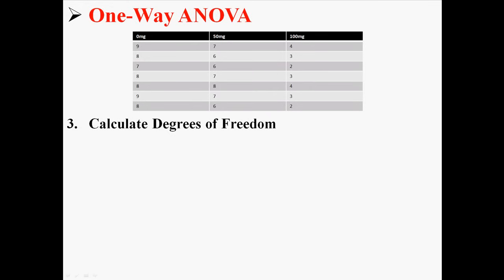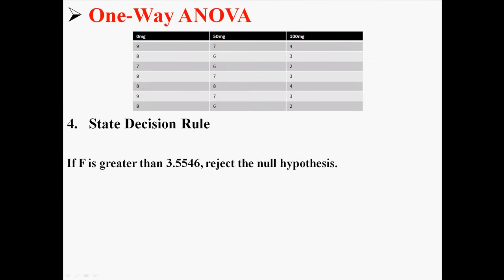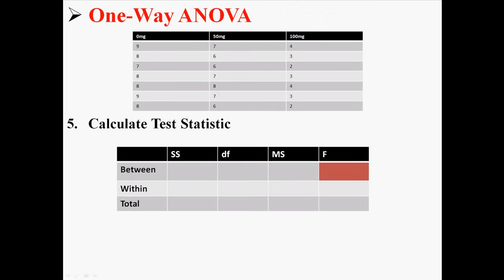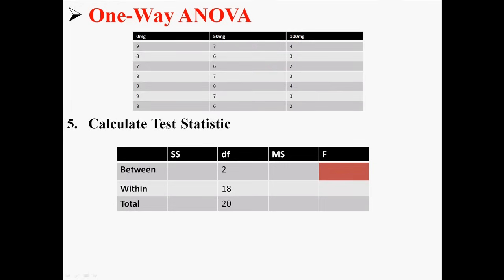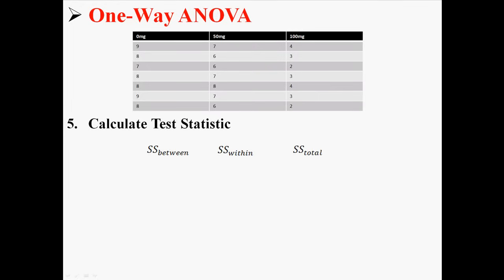One-Way ANOVA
statisticslectures.com - where you can find free lectures, videos, and exercises, as well as get your questions answered on our forums!